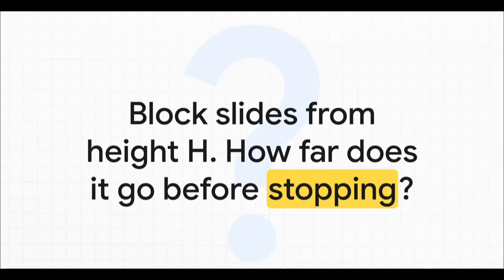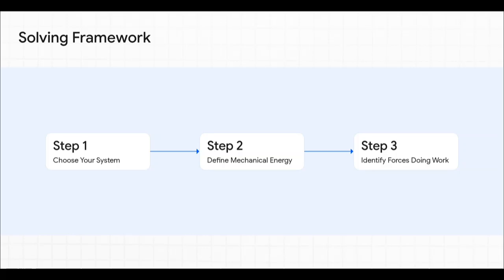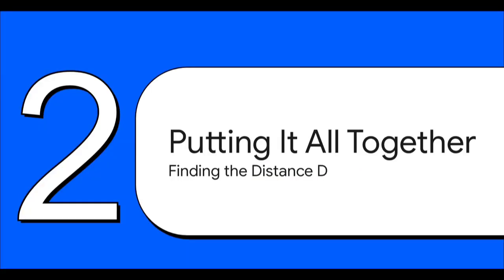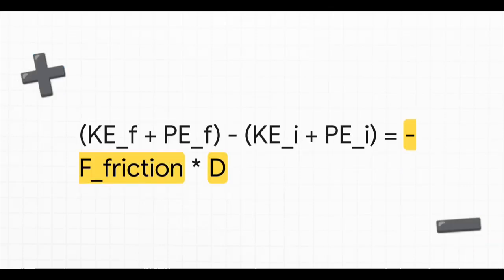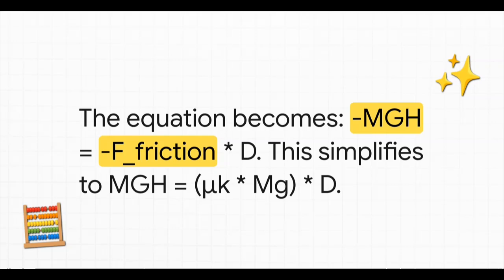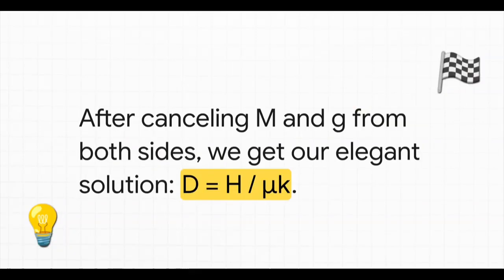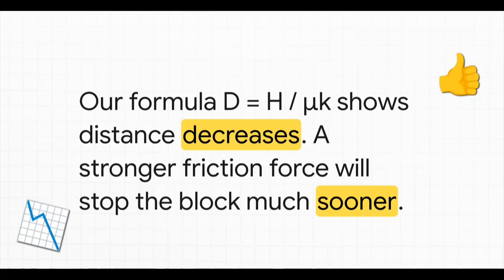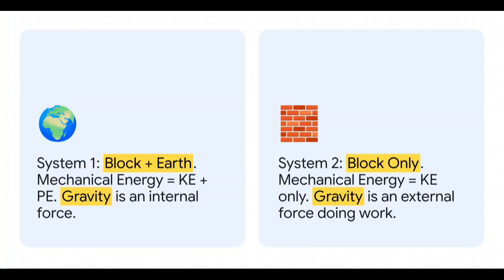The Sliding Block Problem |Joyo NM Academy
The Sliding Block Problem – Master Energy, Work & Friction in One Go!

Block height H se slide karta hai. Friction hai. Sawal: Kitni door jaake rukega?

Is video mein step-by-step solve karte hain:

• Mechanical Energy (KE + PE) ka asli matlab
• System choose karne ka game-changing trick
• Conservative forces (Gravity) vs Non-Conservative forces (Friction)
• Work-Energy principle: ΔE = Work done by friction
• Elegant formula: D = H / μk
• Sense check: Height badhao to distance badhega, friction badhao to distance ghathega
• Alternative system se problem ko aur simple kaise banao

Perfect for Class 11, Class 12, JEE & NEET students. Friction wale problems ko energy se crack karna seekho!